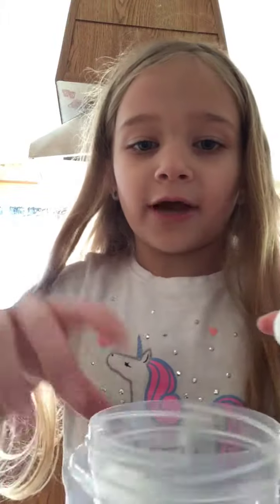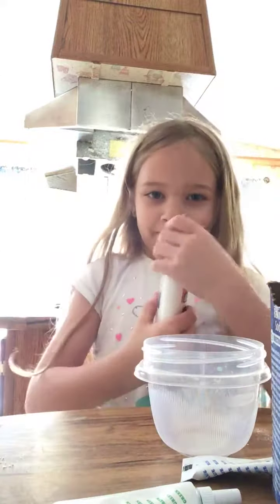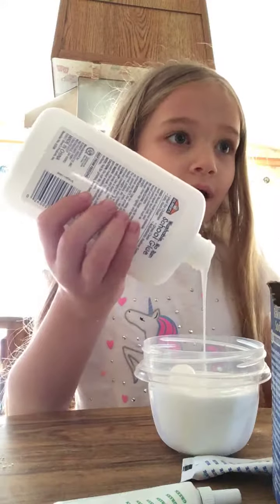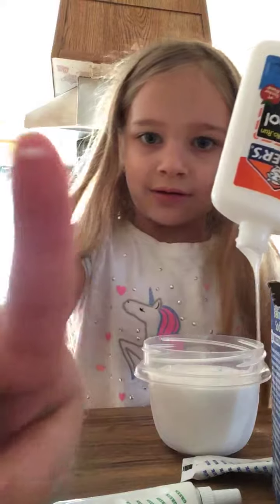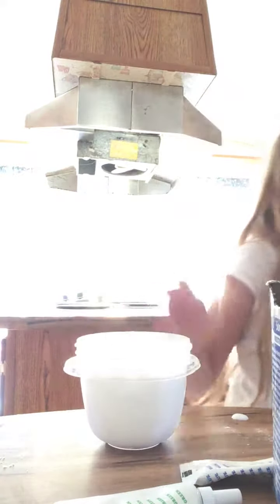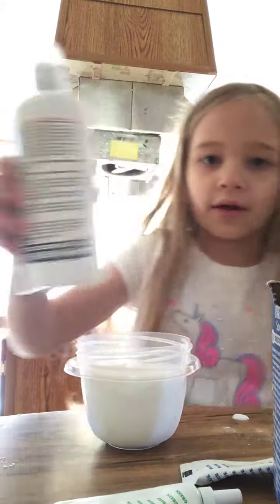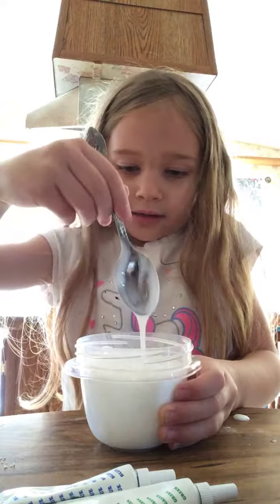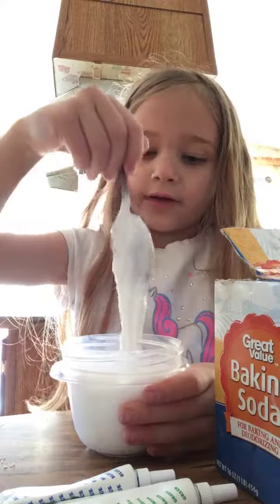April 5, 2018